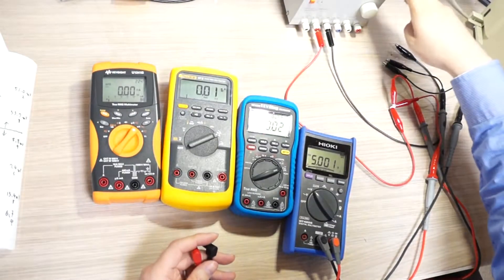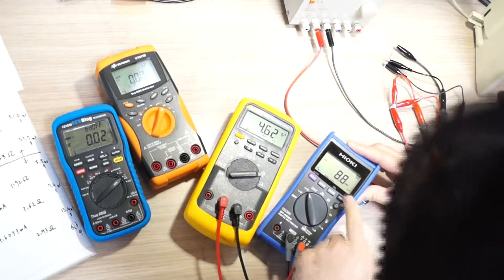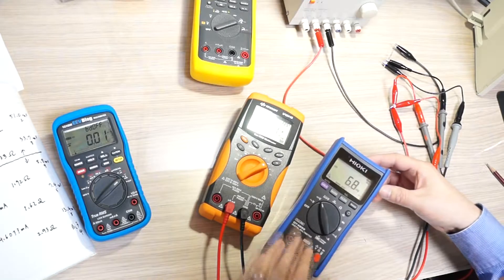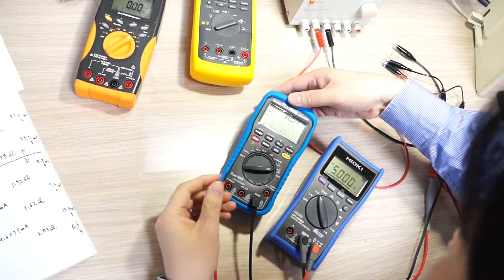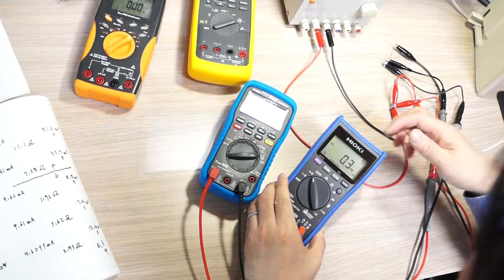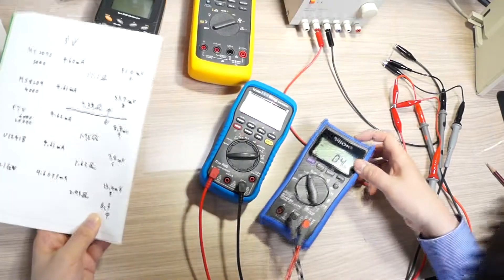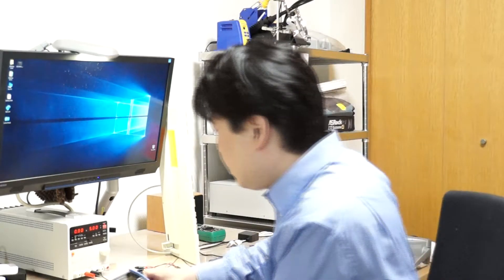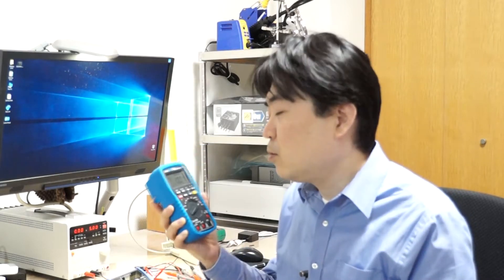Akira-EN #6 121GW, Correct way to Measure mA and Super Low Burden Voltage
The video of correct way measure mA range and have super low Burden Voltage on 121GW.
121GW, Fluke 87V, Agilent/Keysight U1241B.

This video was based on the comment from Joe Smith on my previous video.
I was not measuring the mA on the correct terminal.
He has done the video on his channel in the past on 121GW prototype.